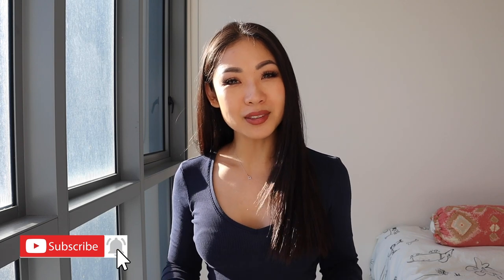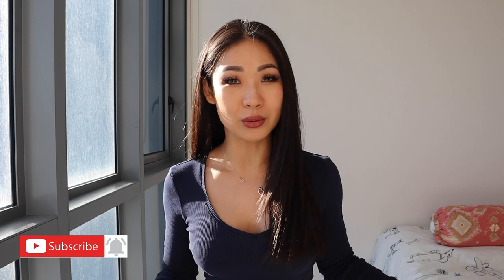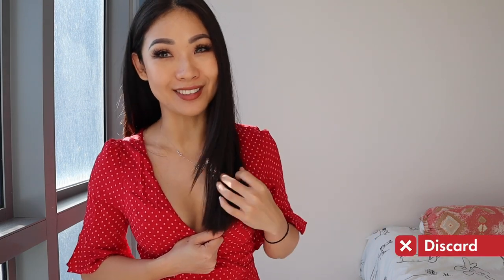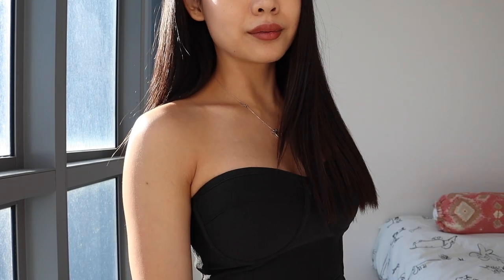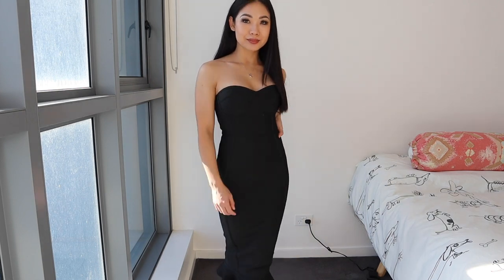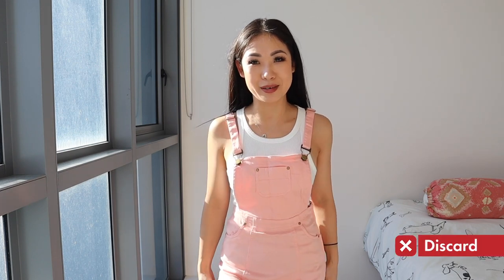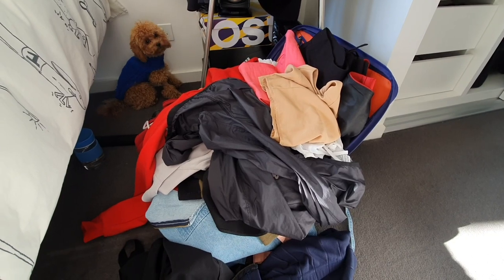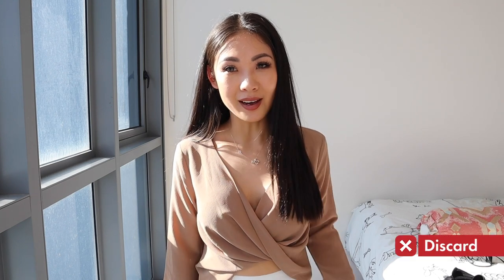WARDROBE DECLUTTER | Trying on clothes in my DISCARD pile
I organised my closet using Marie Kondo’s Konmari Method in my previous video & THIS IS THE DISCARD PILE! We are doing a try on haul of everything in the discard pile and see if they spark joy for me a final time before they go. Let’s do this!

I make 3-4 videos weekly, so come hang out with me!